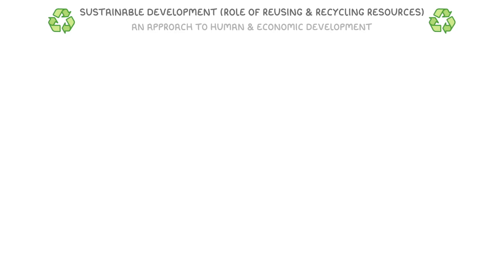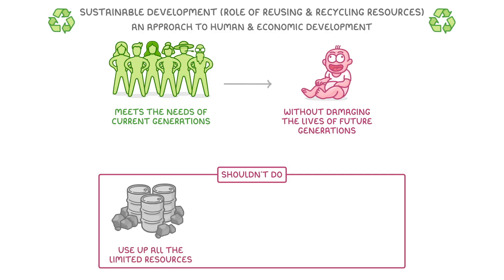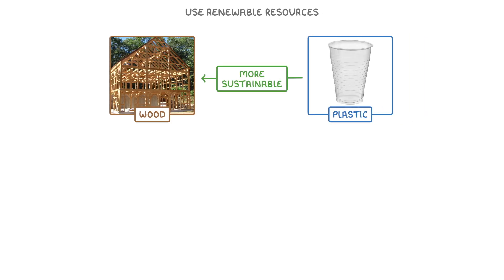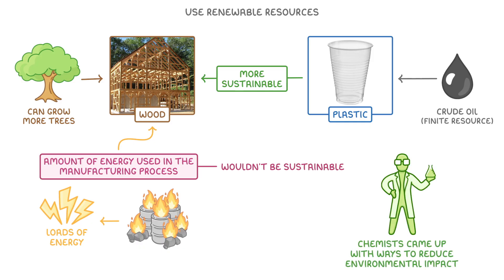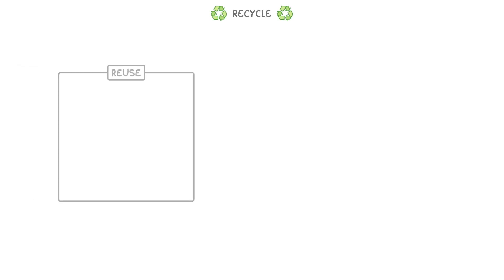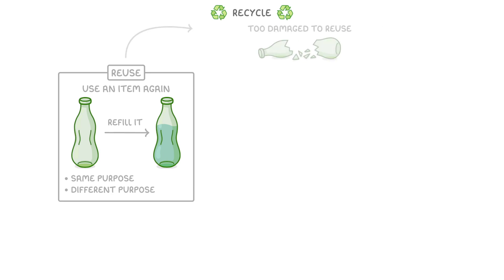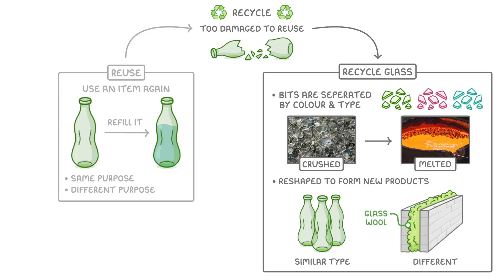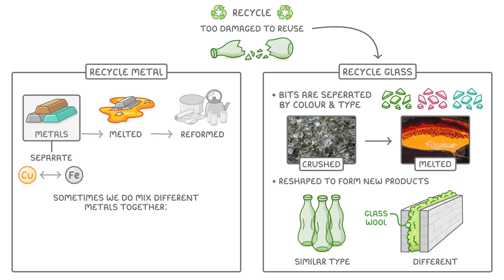GCSE Chemistry - Sustainable Development - Reuse & Recycling (2026/27 exams)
*** WHAT'S COVERED ***
1. Sustainable Development
    * The definition of sustainable development, focusing on meeting the needs of current and future generations.
    * Activities that are not sustainable, such as using up finite resources and damaging the environment.
2. Sustainable Manufacturing and Resource Use
    * The importance of using renewable resources, like wood, over finite resources, such as crude oil for plastics.
    * How chemists reduce the environmental impact of manufacturing by making processes more energy-efficient using catalysts and optimum conditions.
3. Reusing and Recycling
    * The concept of reusing an item for the same or a different purpose.
    * The process of recycling materials when they are too damaged to reuse.
    * An explanation of how glass is recycled by separating, crushing, melting and reshaping.
    * An overview of how metals are recycled, including separation and melting.

*** CHAPTERS ***
0:00 Introduction to Sustainable Development
0:16 What is Sustainable Development?
1:00 Using Renewable vs Finite Resources
2:08 The Importance of Reusing and Recycling
2:36 How Glass is Recycled
3:04 How Metal is Recycled